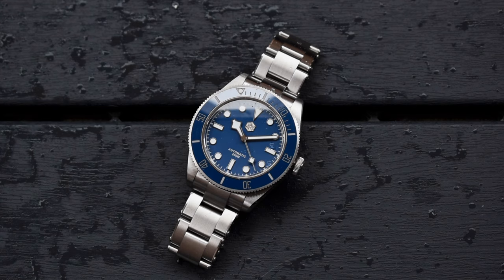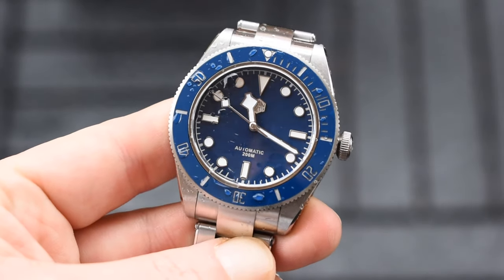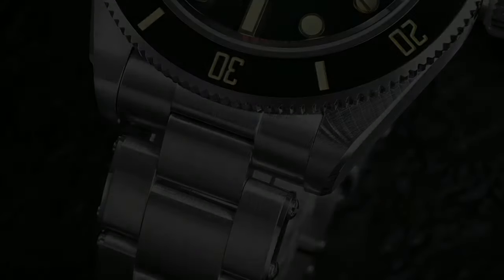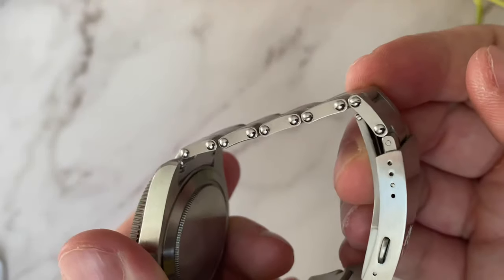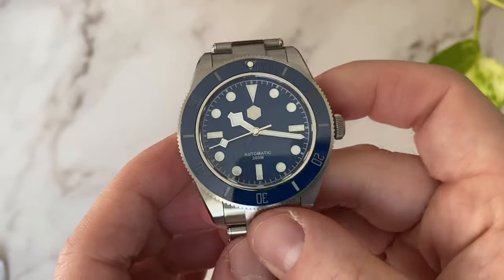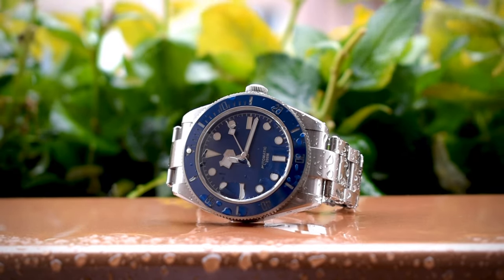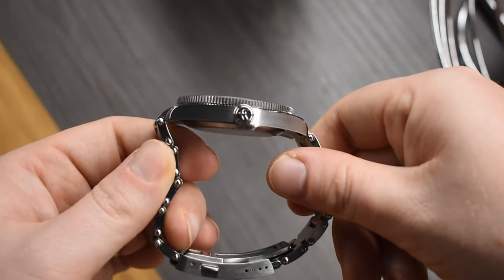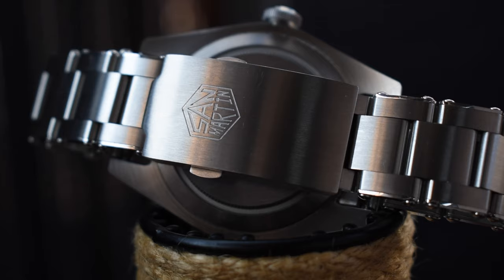Good or Garbage? Ep. 2: San Martin BB58 Homage | Hands On Review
Welcome back to another installment of the "Good or Garbage" Series. Today, we're going to check out this Tudor Black Bay 58 Homage Watch by a brand called San Martin. This is the SN008-G blue version with the PT-5000 Movement.

Here's where you can buy this watch
Here's their 39mm Explorer I Homage
Here's their 36mm Explorer I Homage

Here is a nice leather roll

Here's a high quality spring bar removal tool

-Michael